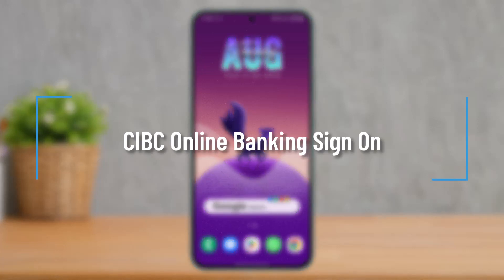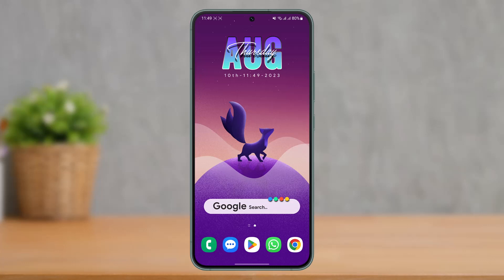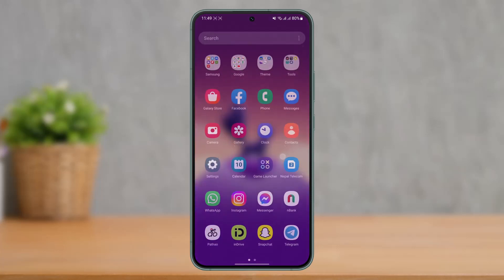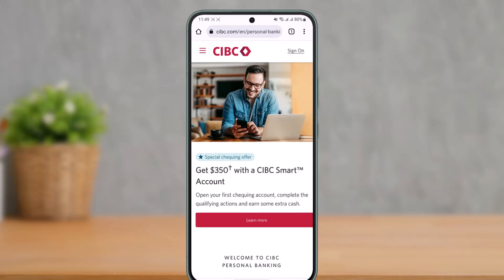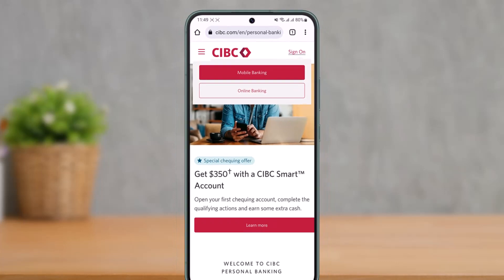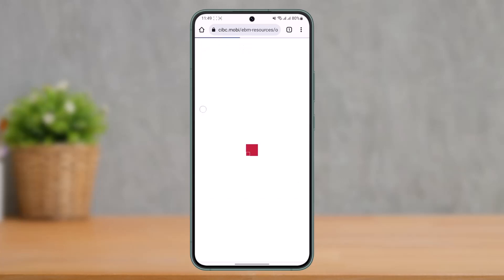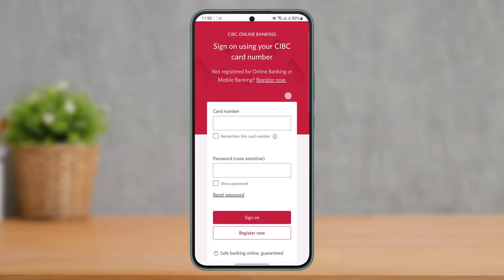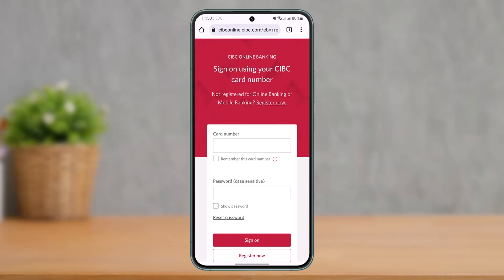CIBC Online Banking Sign In - Login cibc.com !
In this tutorial video, I will quickly guide you on how you can log in to CIBC bank online banking account. So, make sure to watch this video till the end. We try to be responsive to as many questions as possible.

► Chapters:
0:00 Introduction
0:14 Official Site
0:28 Login cibc.com
1:11 Conclusion